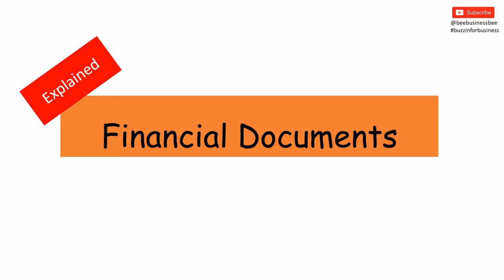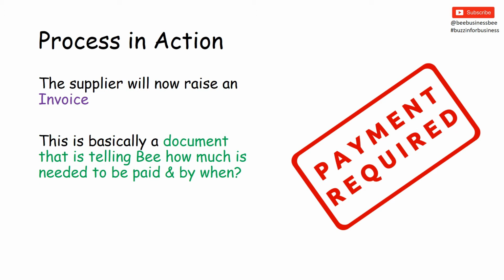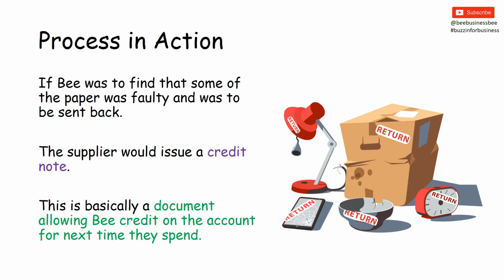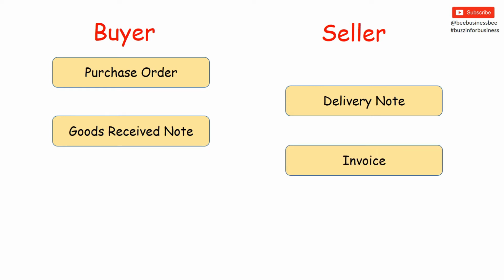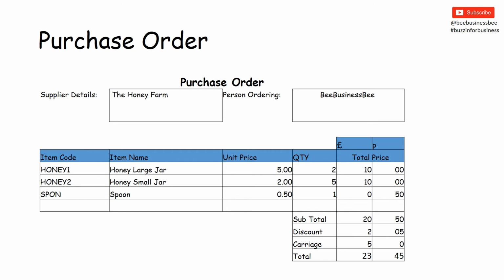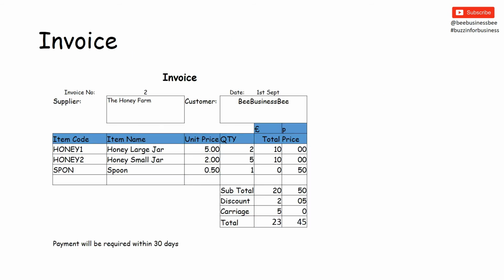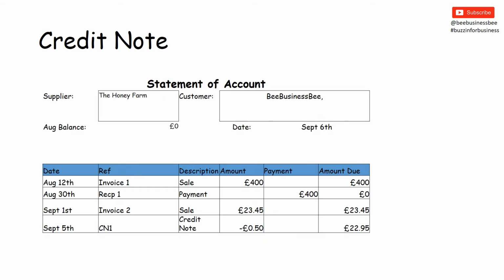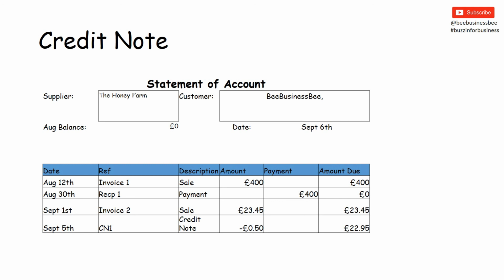Financial Documents Explained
This video looks at the topic of financial documents in Business and Enterprise. It explains the purpose of each of the documents, before taking you though a worked example at the end for each of the documents.

This video specifically covers the following documents:

Purchase Order
Delivery Note
Goods Received Note
Invoice
Receipt
Credit Note
Statement of Account

There is another video that contains an activity that you can complete following this resource.